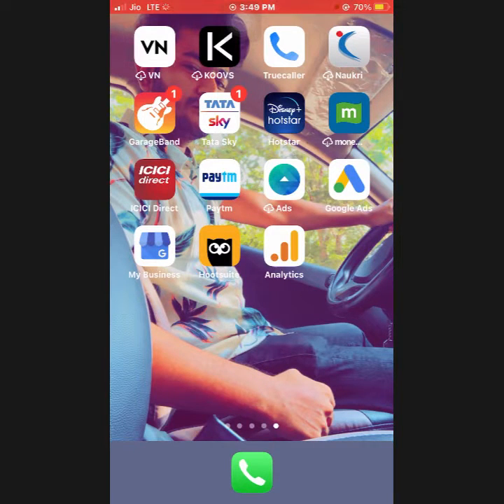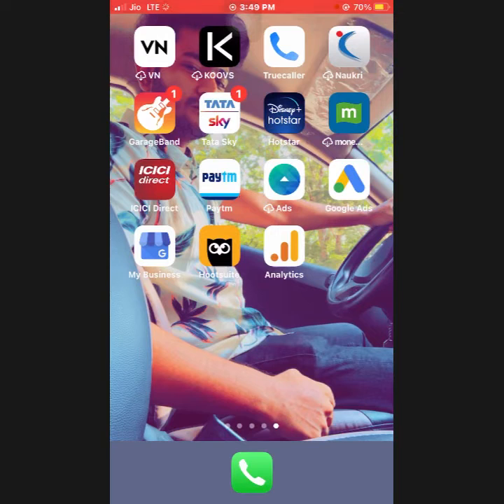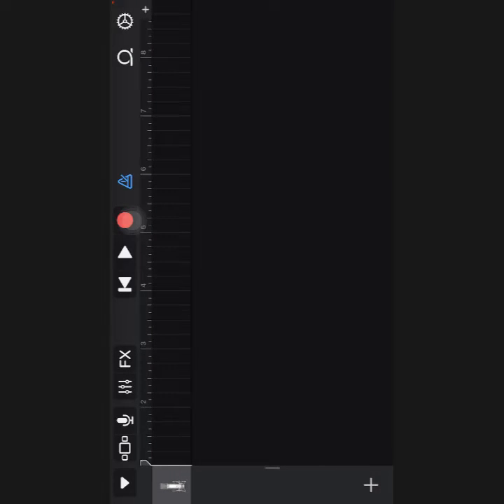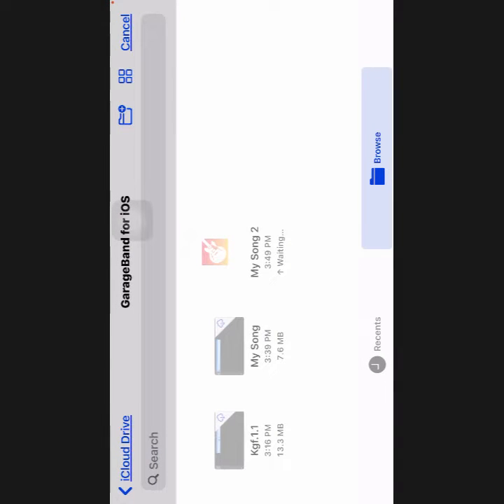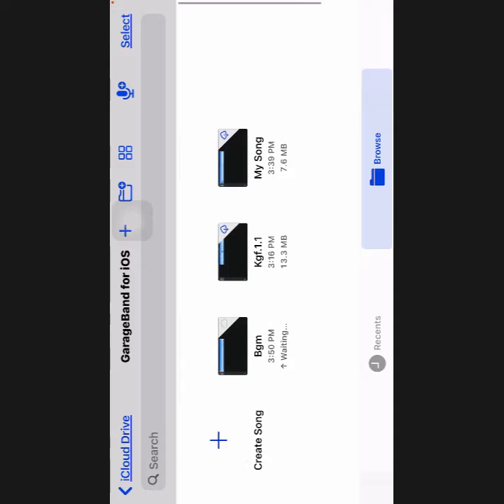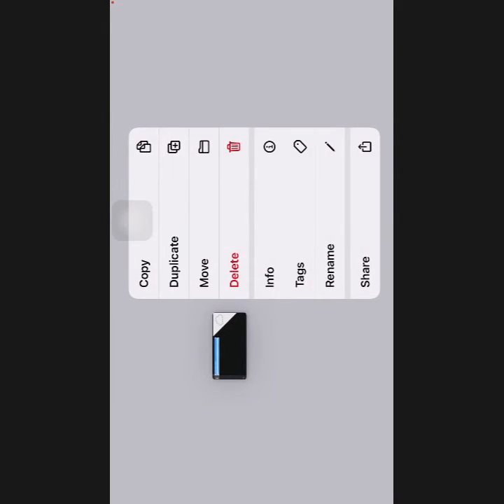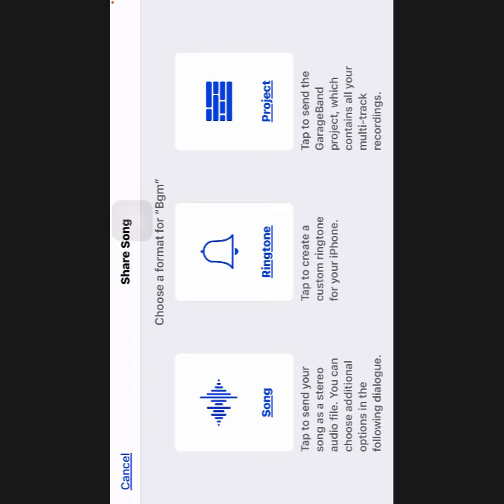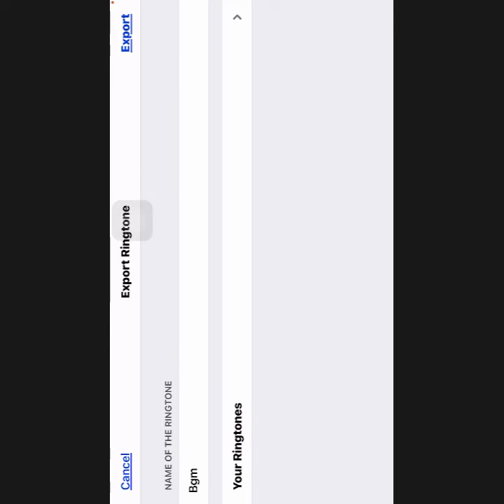How To Create Any Song As Ringtone On Your iPhone 2021 | DIGI3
Export the project as a ringtone
1. Open GarageBand on your iPhone, iPad, or iPod touch.
2. In the My Songs browser, tap Browse. , tap Select, then tap the project you shared from your Mac.
3. Tap.
4. Enter a name for the ringtone, then tap Export.
5. Tap Export.
6. When the ringtone is finished exporting, you can assign the ringtone.